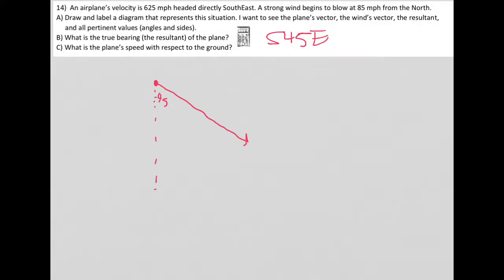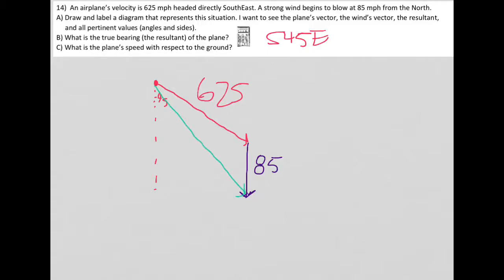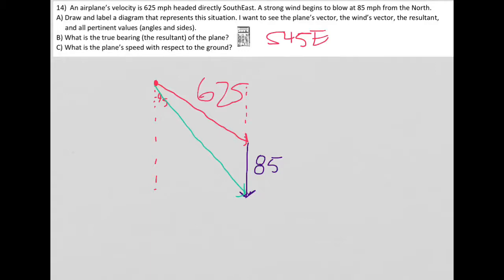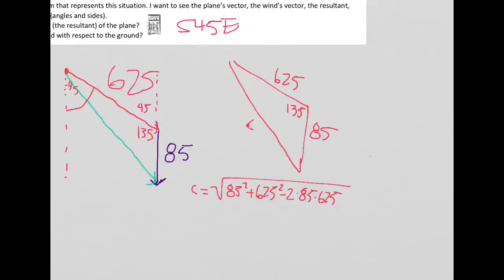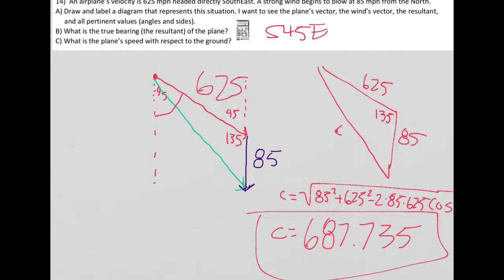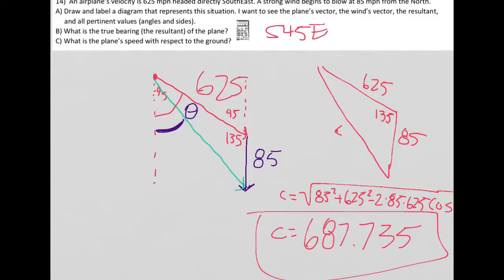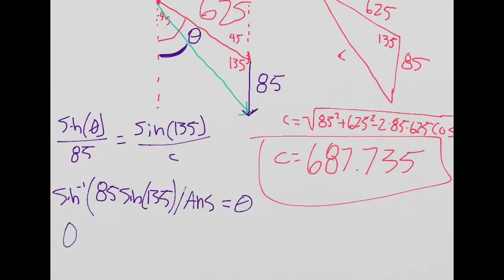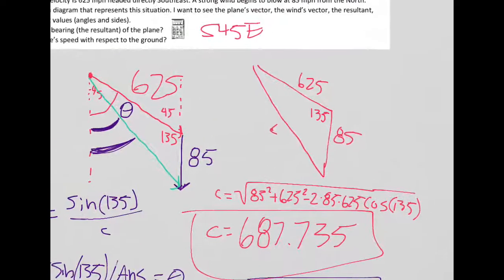HPC - U7 - Inverse Trig - LG - 14